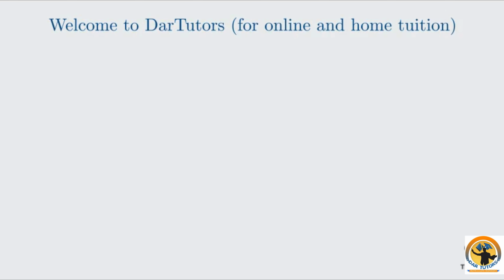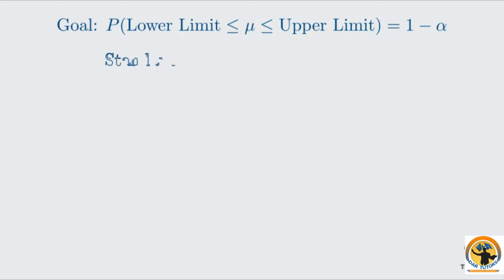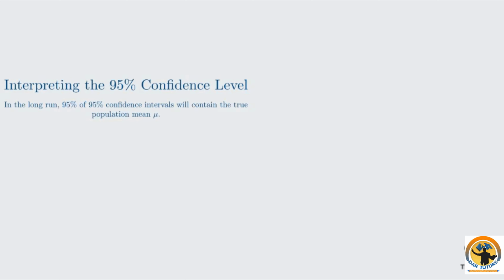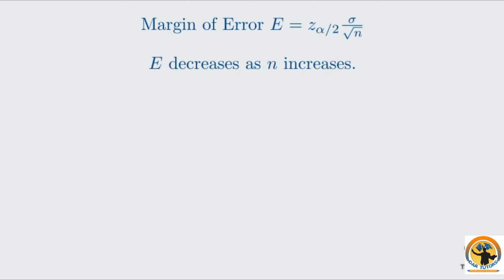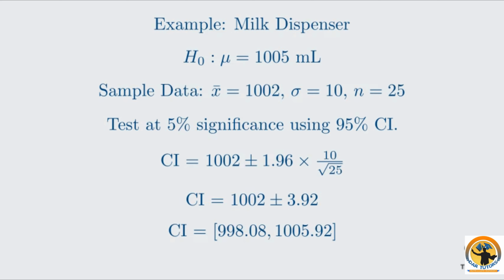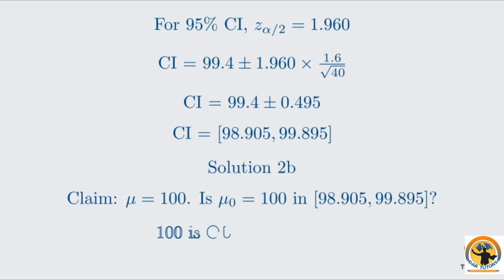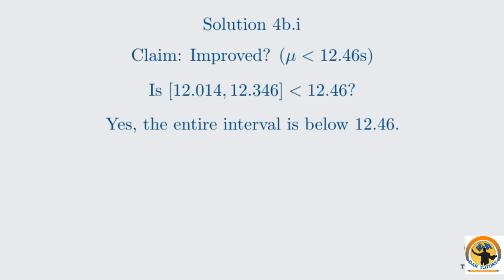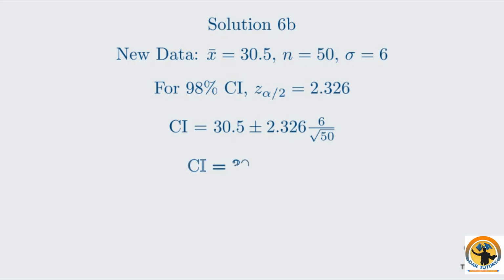Confidence Intervals for the IB Mean